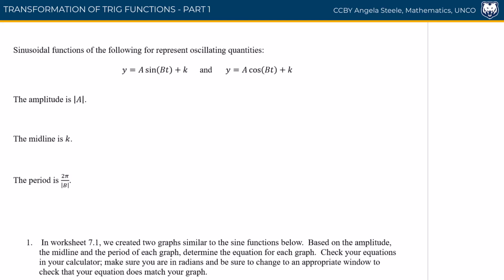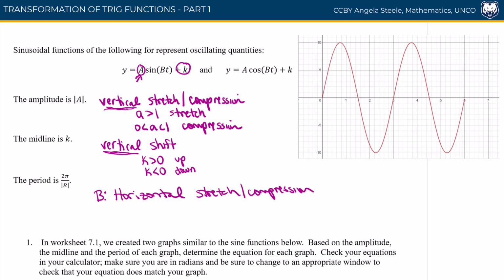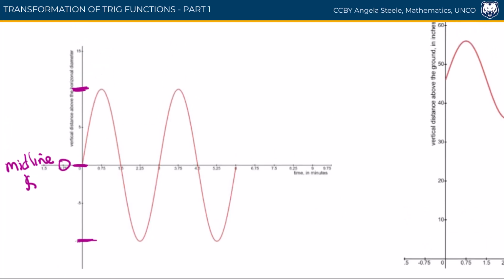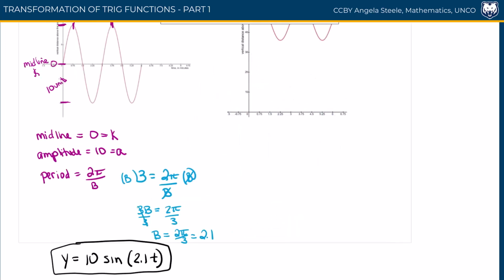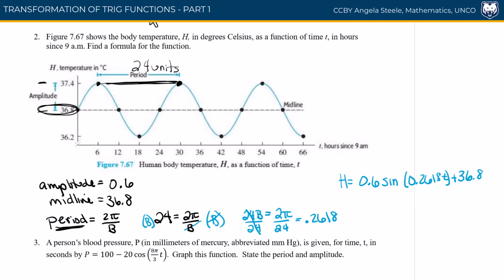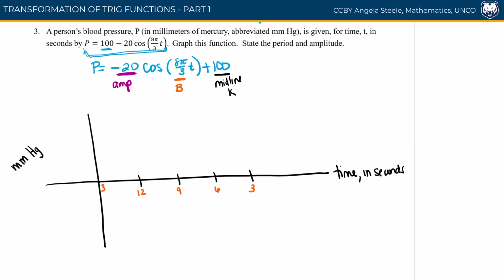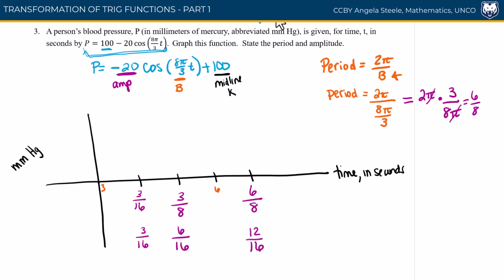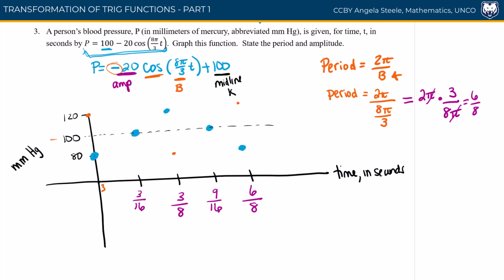Transformation of Trig Functions Part 1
This is the seventh video in our Trigonometry Workshop OER.